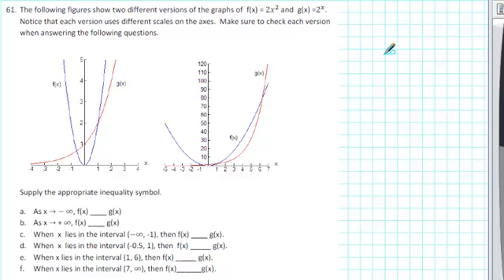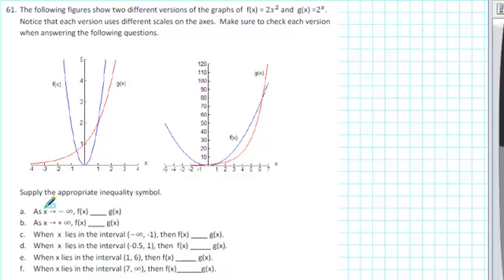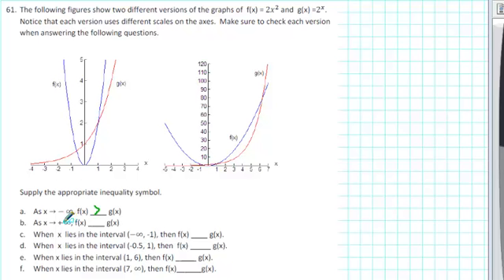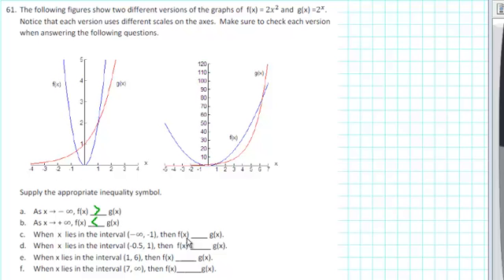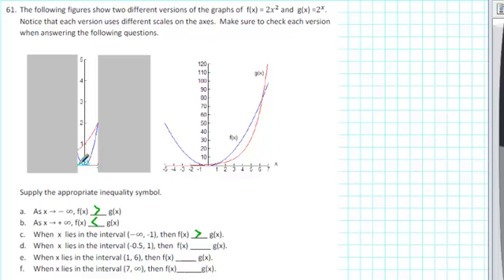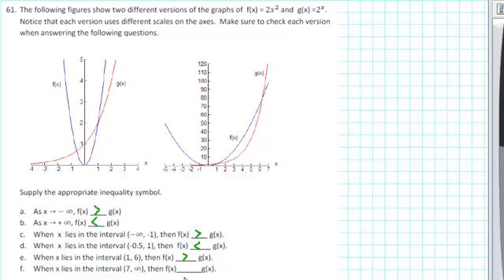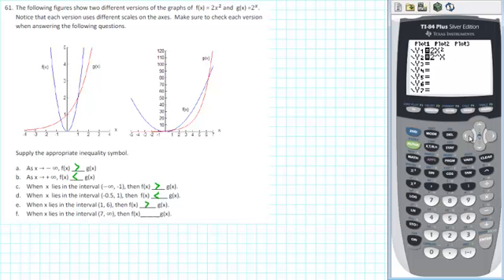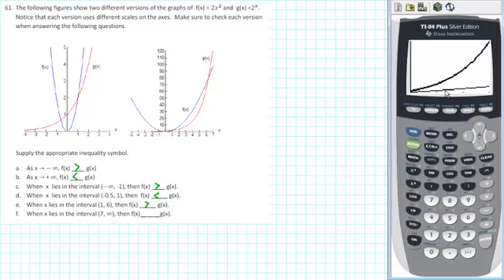1105 RP2 061 - Comparing the Graphs of Polynomial and Exponential Functions